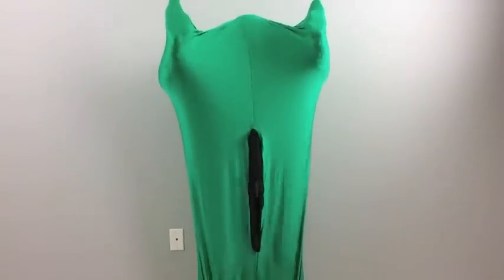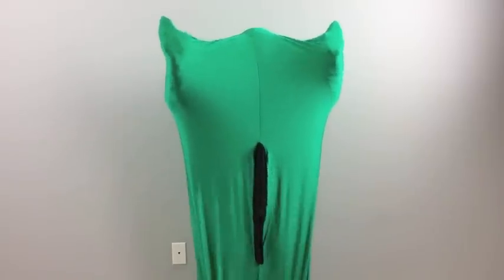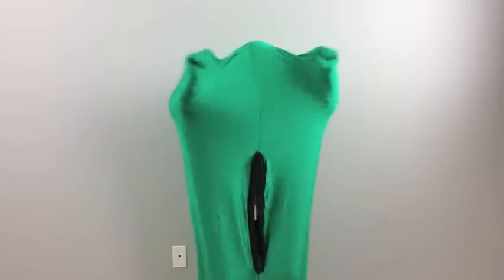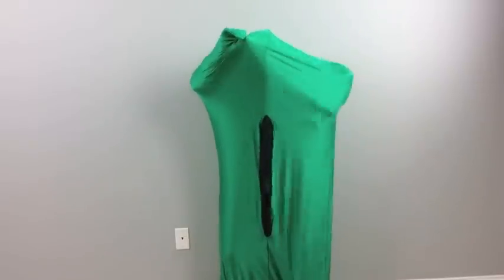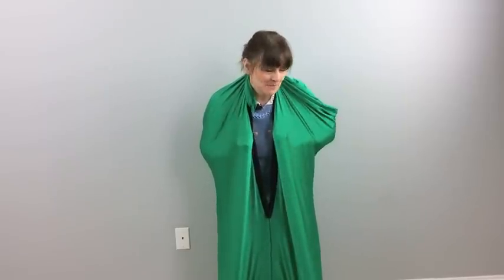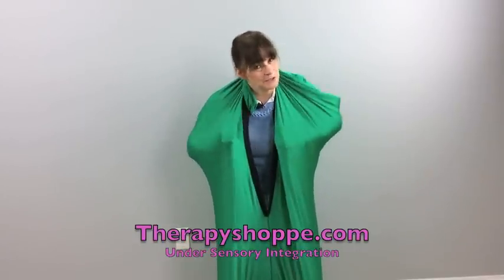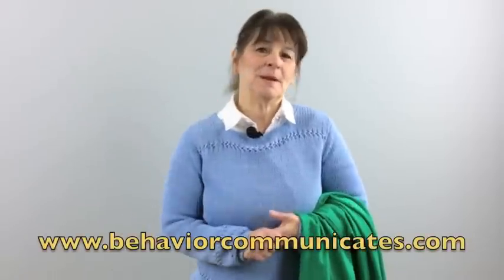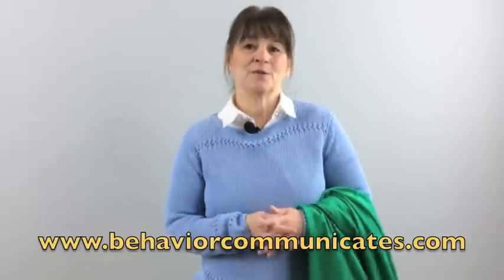Body Sock + Me = Sensory Fun!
I’ve been helping teachers find a variety of sensory solutions for their students on the autism spectrum for years.  I’ve recommended things like jars with interesting smells, play tables with sand, water and pasta, weighted vests and trampolines.  All of these things and more, yet until just recently I had never actually seen one sensory item that has tons of sensory benefits

….the body sock.

I had never actually seen one in person nor had I ever seen a student inside of one.